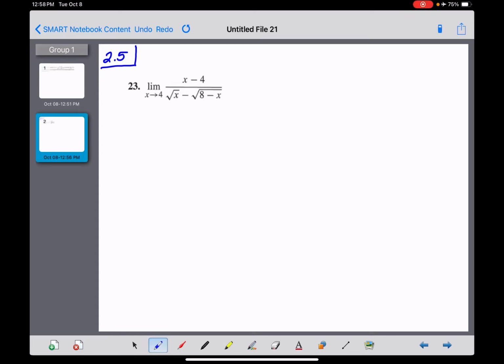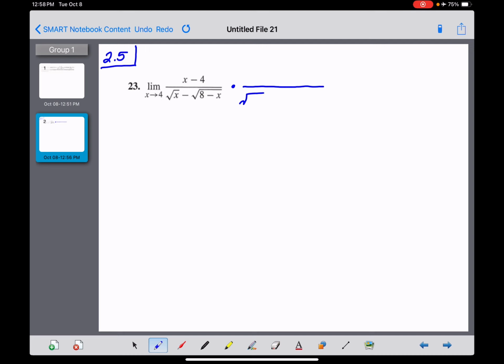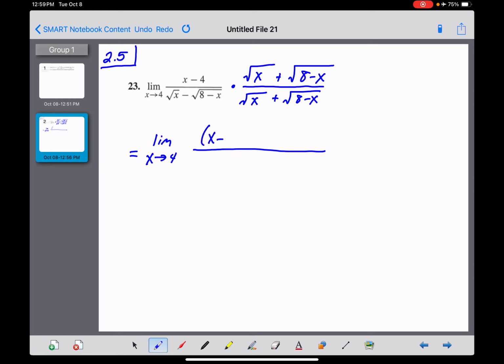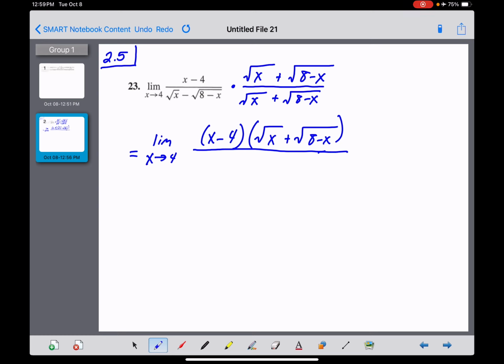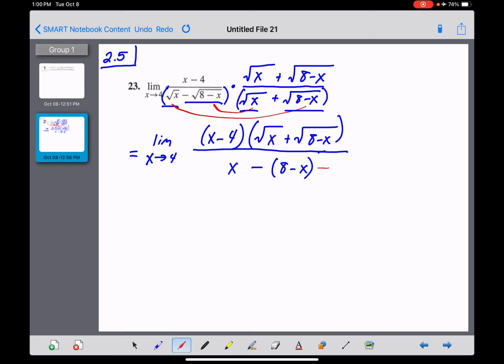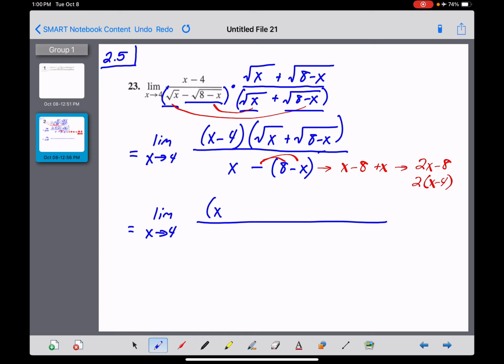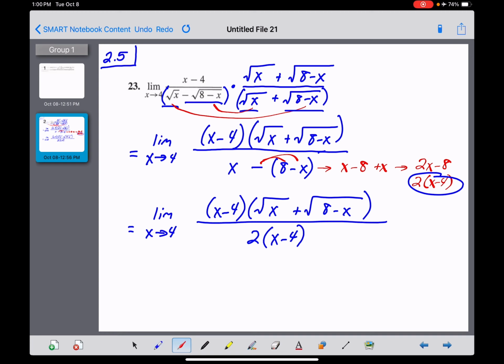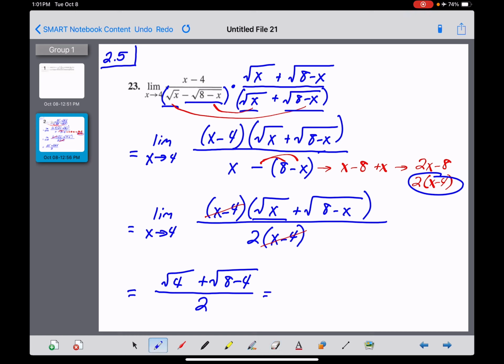AP Calc - 2.5.23